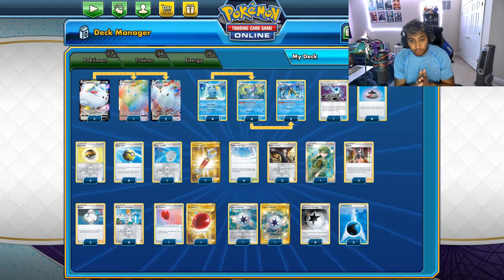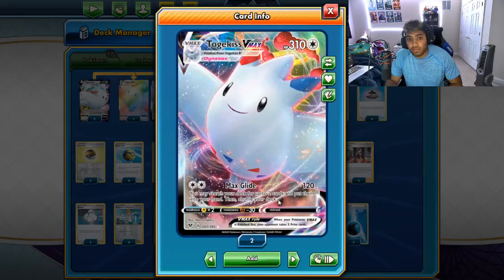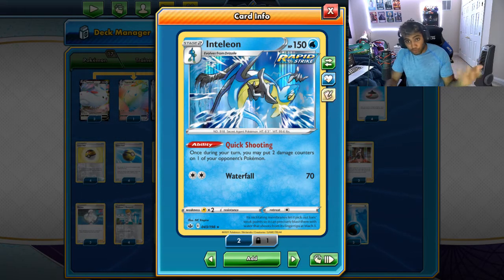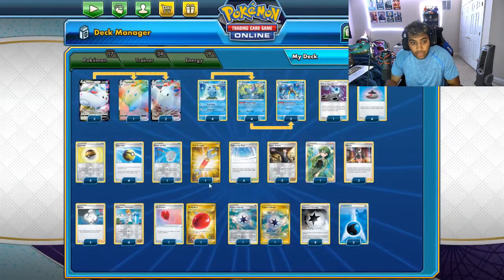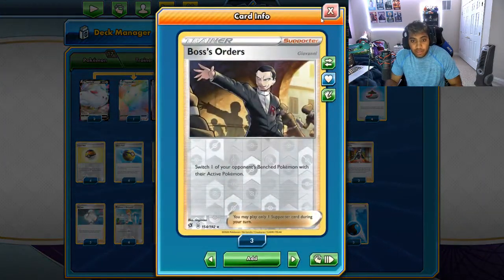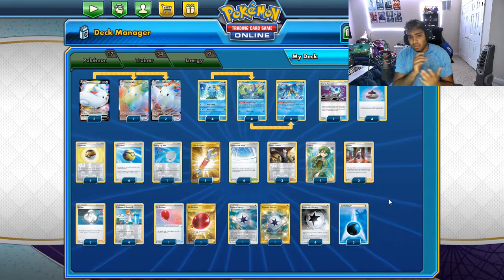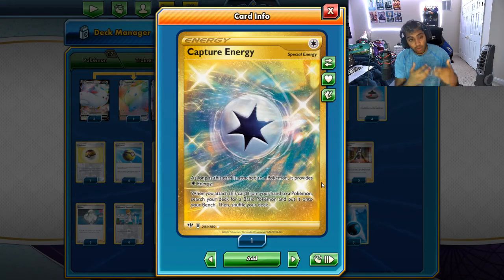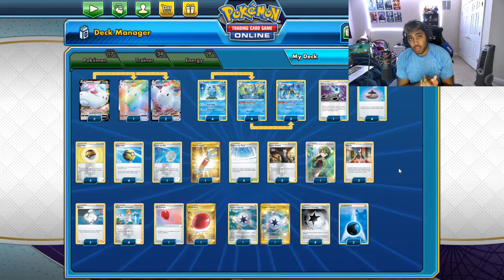Togekiss VMAX Gets ANY Two Cards EVERY Turn!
Post Rotation format Togekiss VMAX is something I wanted to try for a while now and I took the opportunity to do so. 2 weeks of Evolving Skies content daily so be prepared and tell the world about it. If we get a certain number of likes or subs maybe we do a YouTube only stream too!

#Pokémon - 17

* 3 Togekiss V VIV 140
* 3 Togekiss VMAX VIV 191
* 4 Sobble CRE 41
* 4 Drizzile SSH 56
* 3 Inteleon CRE 43

* 1 Cheryl BST 159
* 3 Boss's Orders RCL 154
* 4 Evolution Incense SSH 163
* 1 Energy Spinner UNB 170
* 4 Quick Ball SSH 179
* 3 Melony CRE 146
* 2 Air Balloon SSH 156
* 4 Level Ball BST 129
* 1 Tool Scrapper RCL 208
* 2 Marnie CPA 56
* 4 Path to the Peak CRE 148
* 4 Professor's Research SHF 60
* 1 Scoop Up Net RCL 165

#Energy - 9

* 2 Capture Energy RCL 171
* 3 Water Energy HS 117
* 4 Powerful {C} Energy DAA 176